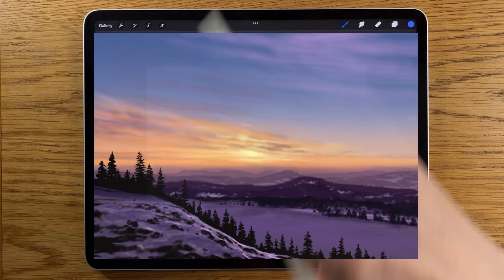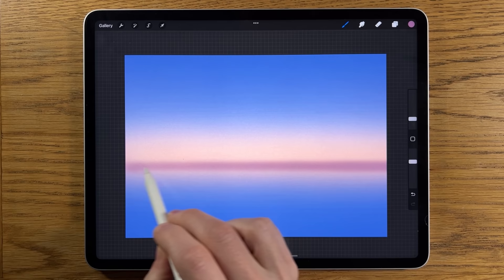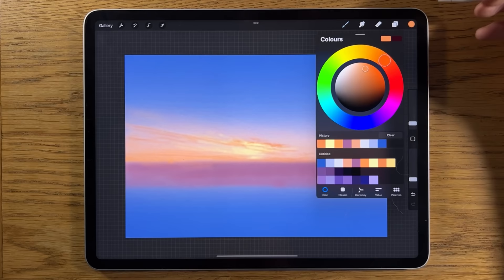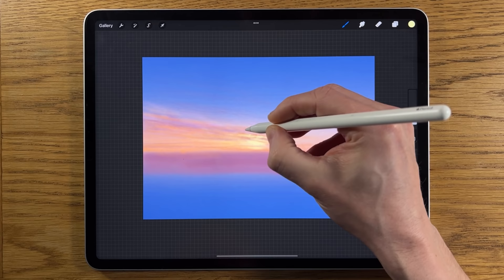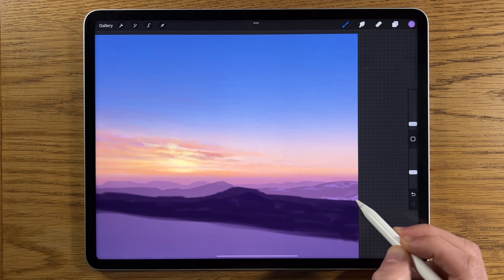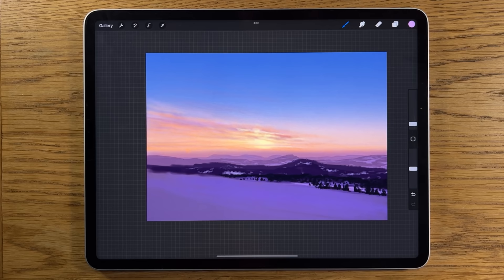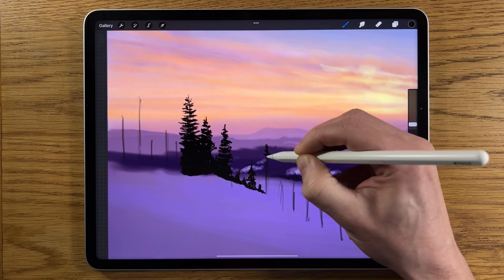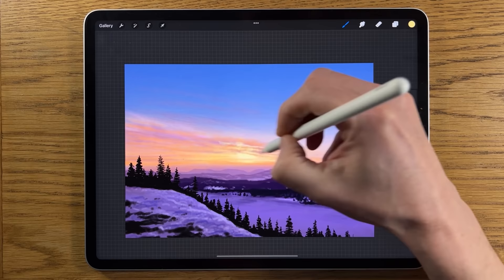IPAD PAINTING TUTORIAL - Winter Mountain Sunset Landscape in Procreate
Here I use Procreate, iPad Pro 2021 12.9 and Apple Pencil 2 to give an easy step by step guide on how to paint a realistic snowy winter mountain sunset landscape.

Codes:
415a96 aab1d1 d6d7d9 e4a37e 875d70 ffa158 fffeac e08a50 ffe185
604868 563d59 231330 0f0d1b 0f0d0d
876a99 9384b0 604a80 7a5e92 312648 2b2259 b0a0d0 e3ade9 f7c2ec